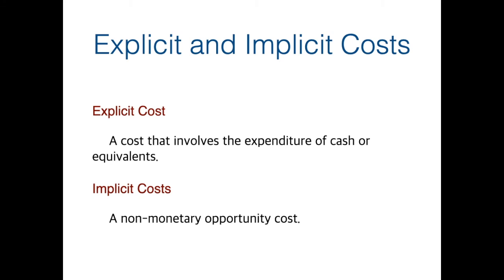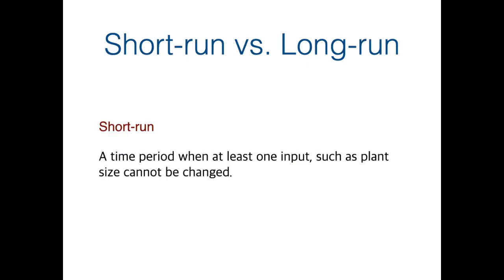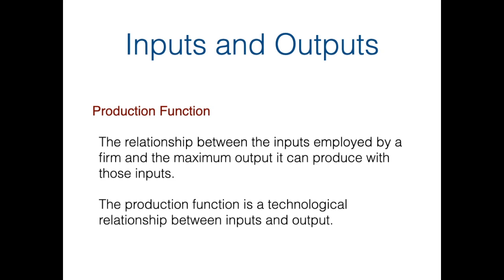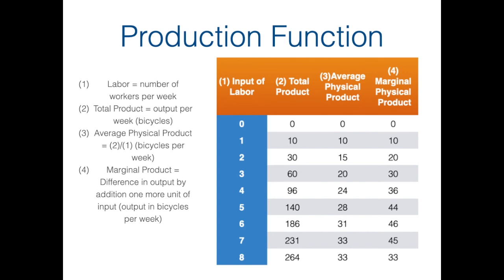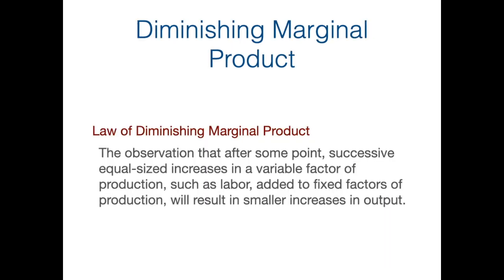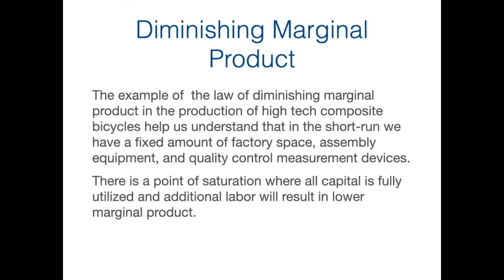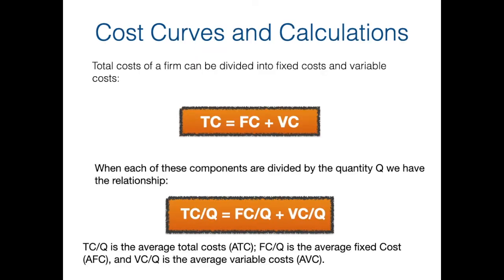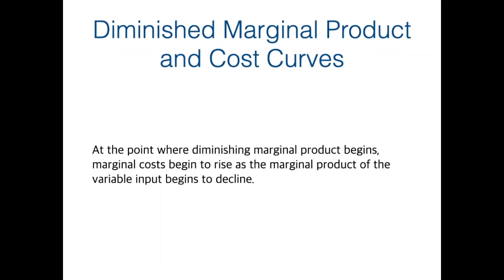Business Cost Analysis Microeconomics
Determining Optimum Level of Output with Marginal Costs, Average Variable Costs and Average Fixed Costs